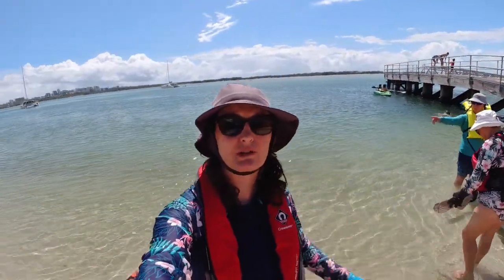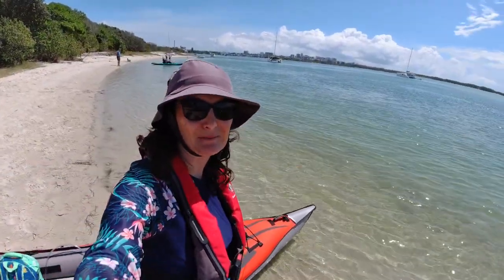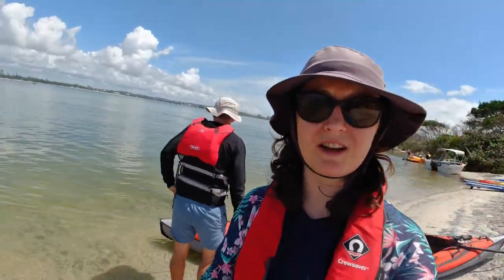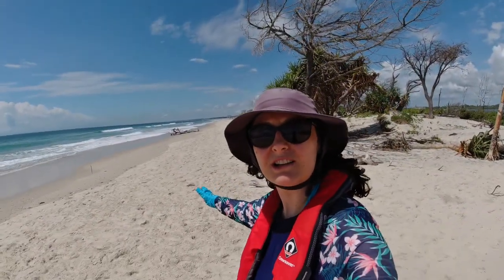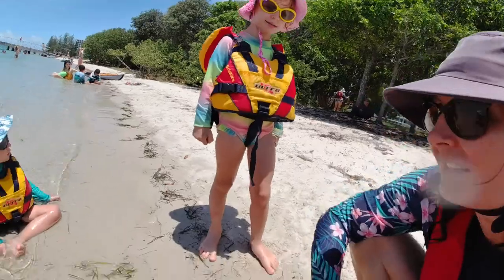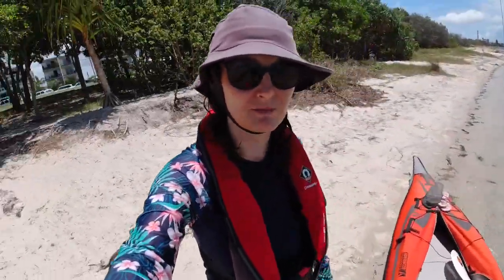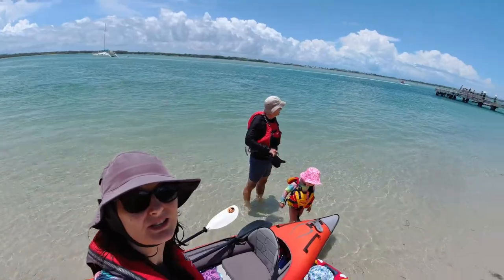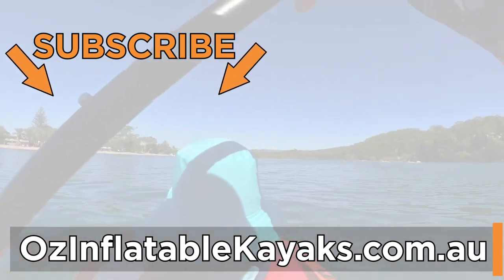AdvancedFrame Convertible Elite Kayak - Kayaking at Golden Beach, Caloundra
We went kayaking at Golden Beach, Caloundra, right over to Bribie Island to the very narrow point where you can walk over to the Eastern side.
It was a great paddle, I would definitely recommend it.
Especially with the kids in summer, because it wasn't too long, there were lots of fish and we had a nice swim at Bribie Island when we go there
It was easy to park, and easy beach entry and showers for afterwards.
The AdvancedFrame Convertible Elite kayak continues to impress us. Just so HUGE, comfortable and fast as well. Even with nana paddling, we still were the first back to shore!